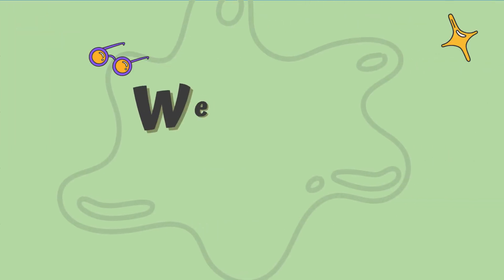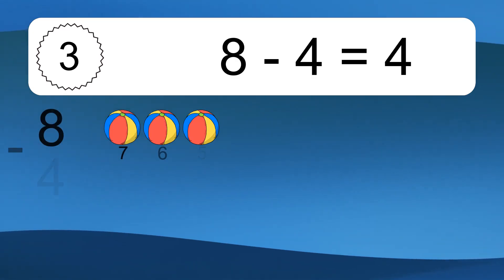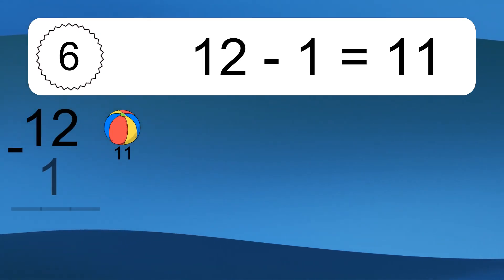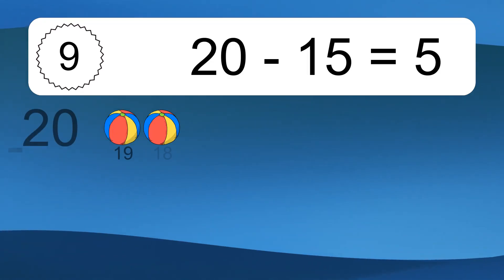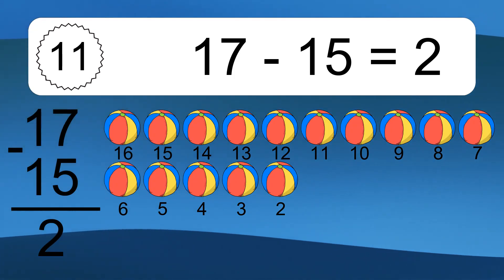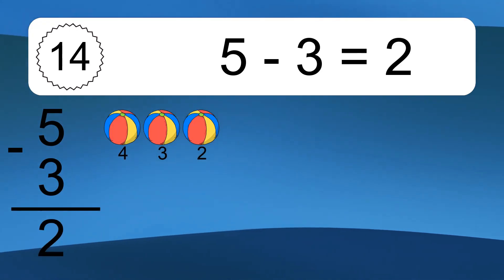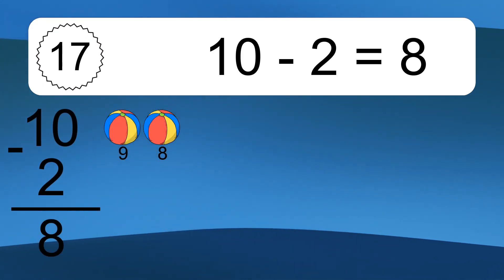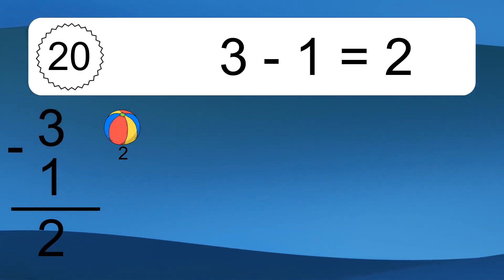20 Subtraction Quiz Exercises for Kids: Numbers Up to 20